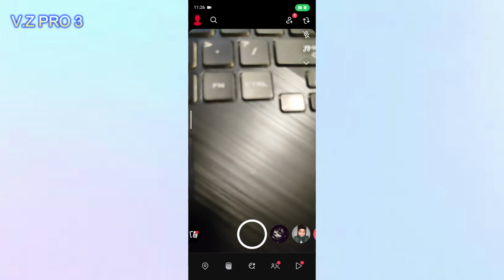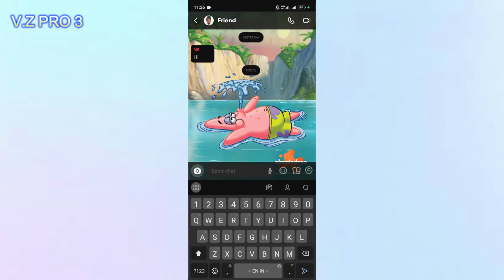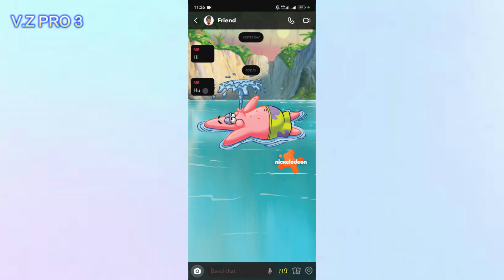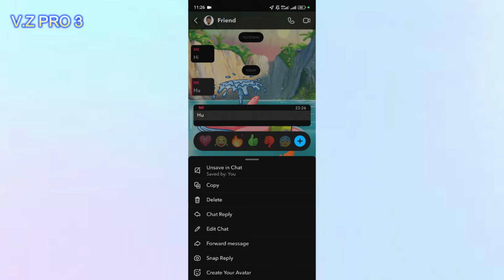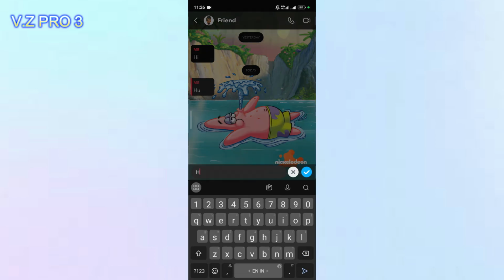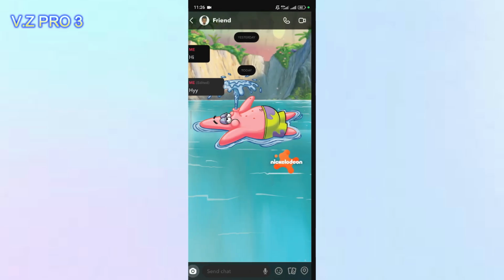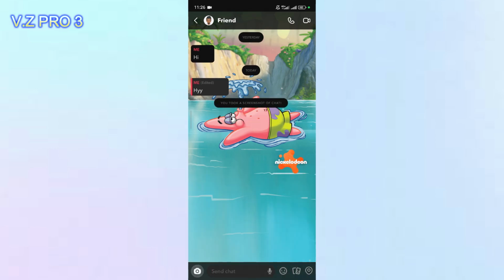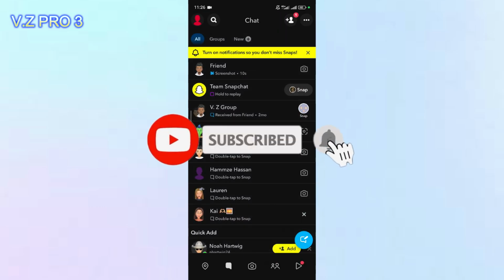How to Edit Chat on Snapchat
Whether it’s a typo that you made unknowingly or a text that you regret sending now, mistakes are bound to happen. But the good thing is that there is a way to save yourself from pending embarrassment. Snapchat now lets you edit chat messages you sent on the app.